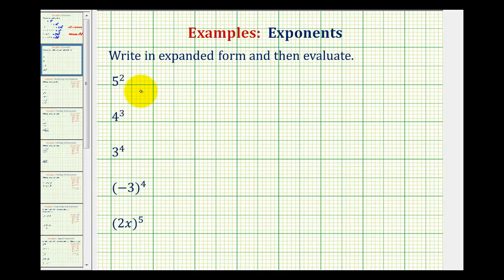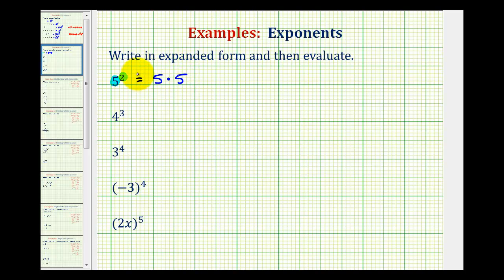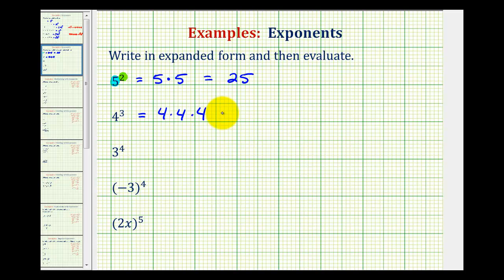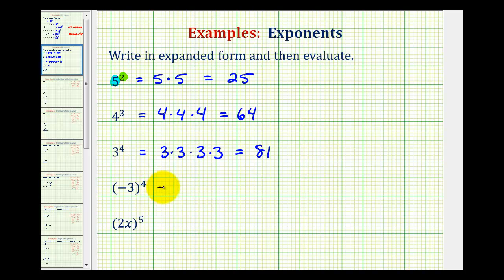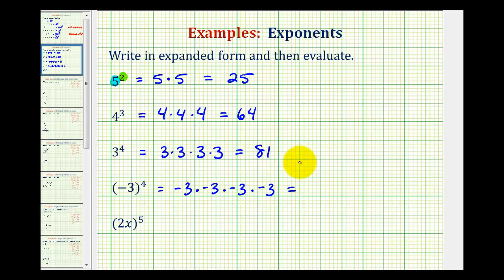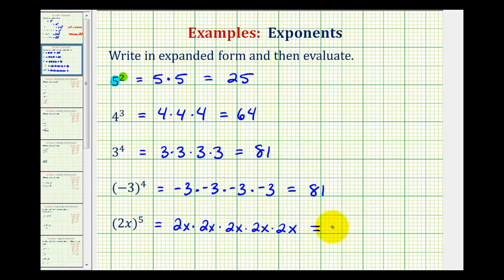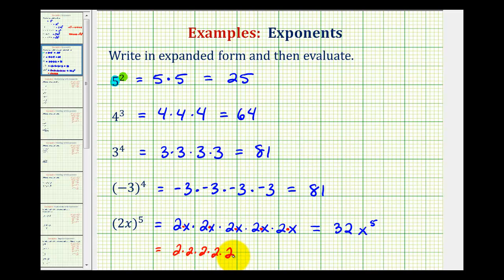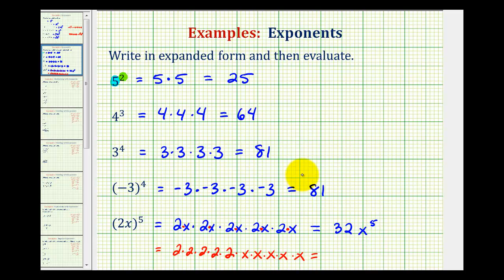Ex: Expanding and Evaluating Exponential Notation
This video provides several example of how to expand an evaluate expressions written using exponential notation.